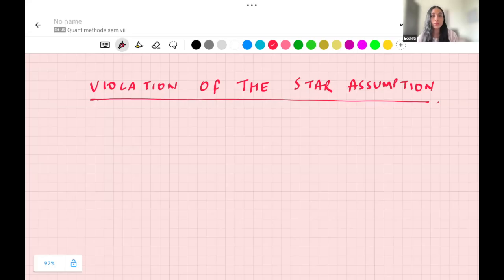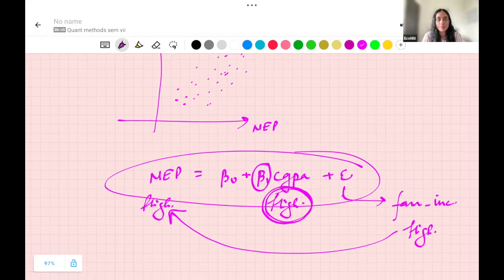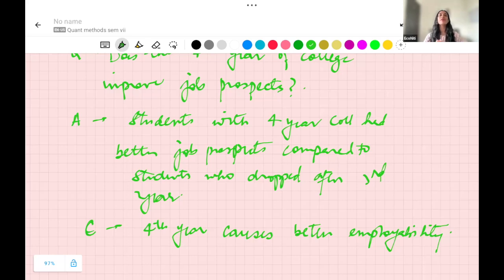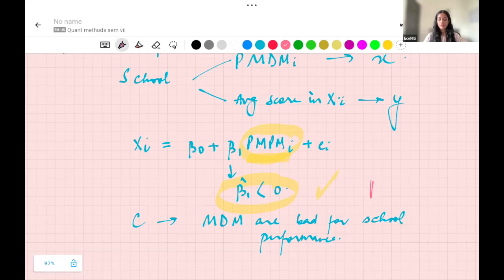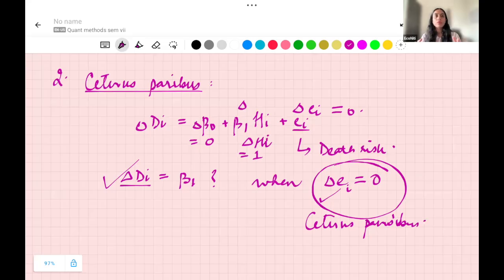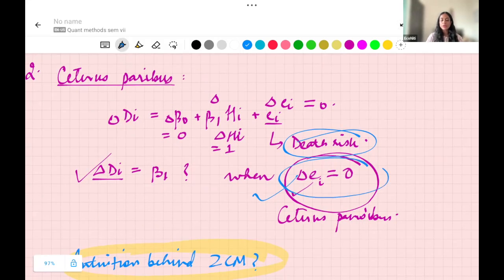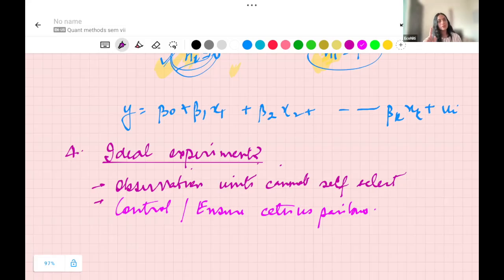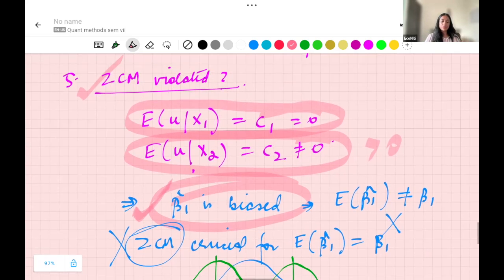The Bridge|Correlation and Causation| Unit I |Quant Methods| Sem VII |Eco (H)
Hello students!

In this first lecture, rightly called The Bridge, Dr. Sahai begins the discussion of the difference between Correlation and Causation, which serves as the llink between the topics covered so far and the topics to be covered in this course. She explains what it means to claim causality and what is an ideal experiment. She explains how this is linked to the requirement of ceterus paribus and the assumption of Zero conditional mean.
Hope you find it useful. Leave your feedback in the comment section. Happy learning!